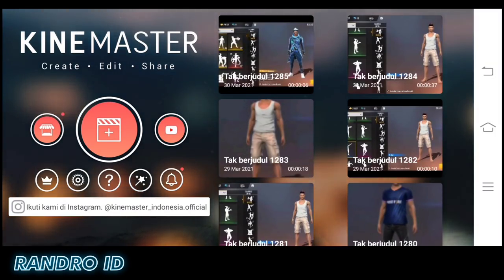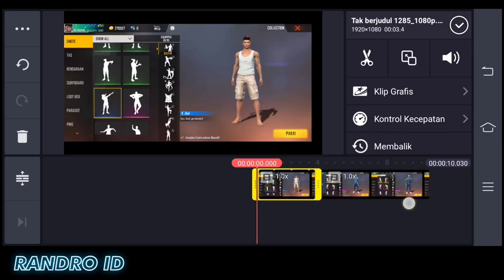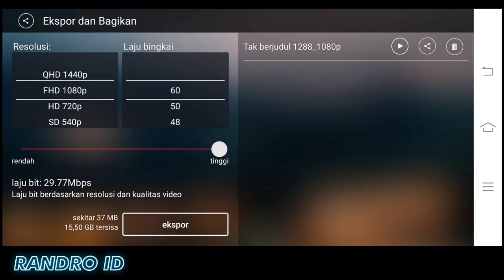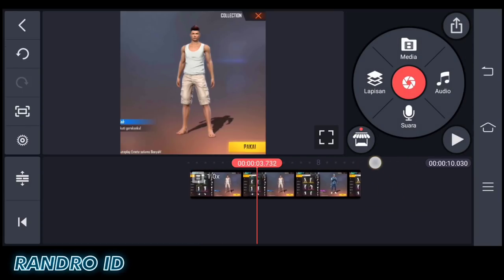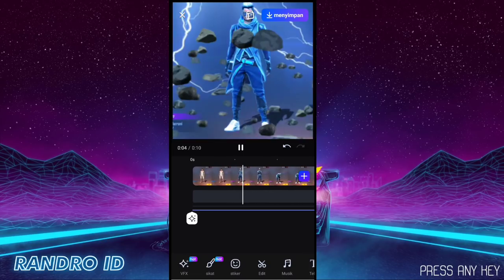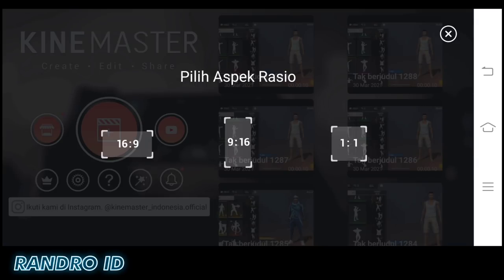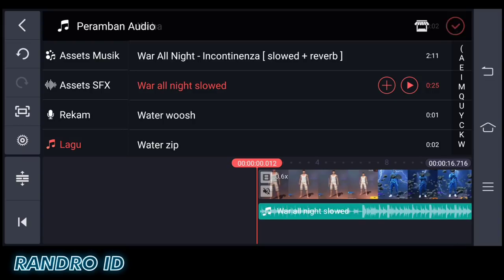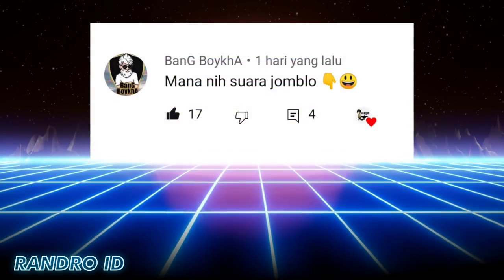CARA EDIT VIDEO GANTI BUNDLE FF EFEK FLASH POWER DI GOCUT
Oke, semoga bermanfaat buat kalian semua untuk tutorial kali ini 😁

klik link
kemudian pilih GET LINK
lalu tunggu 15 detik kemudian klik tulisan DOWNLOAD yg warna hitam lalu pilih GO

Jika tidak bisa melewati nya bisa minta di komen ya...

Device : Vivo Z1 Pro
Apk Record : Bawaan HP
ID FF : 30128243

Edit ff , editan keren ff , ff edit , edit video ff pemula , jedag jedug capcut seperti alight motion , preset alight motion , capcut rasa am , preset ff , slowmo ff, efek ganti bundle ff , gocut pro apk mod premium